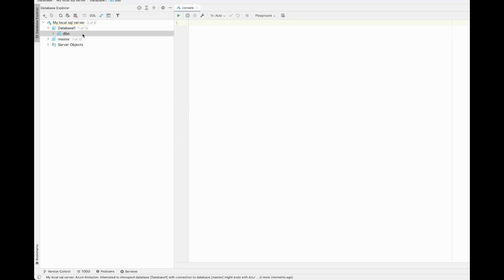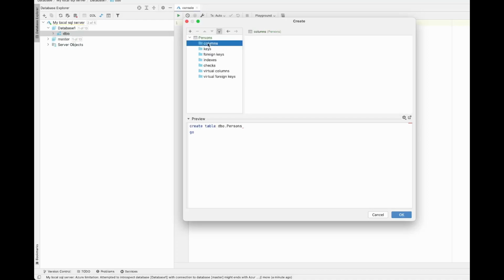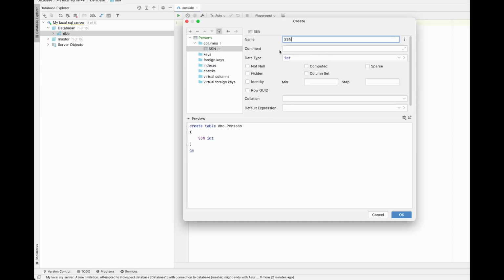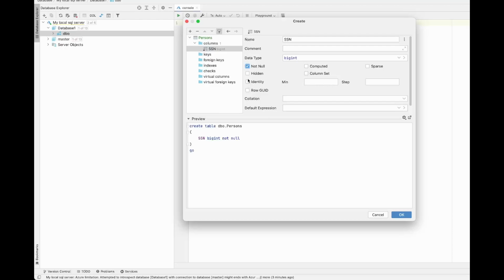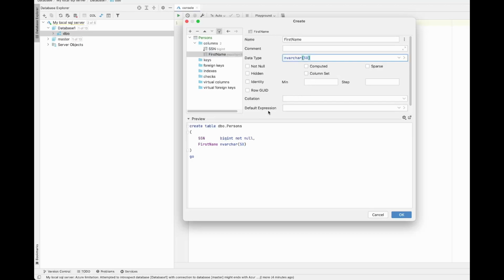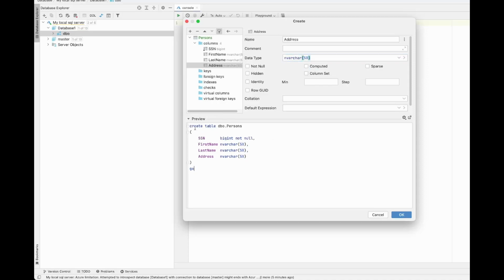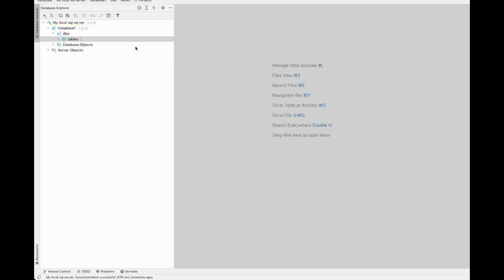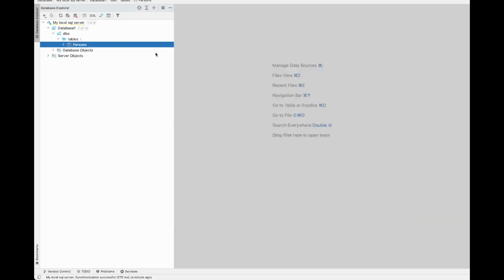DG03: How to create a table inside a database [ENG]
I show you how to create a table with columns inside a database.